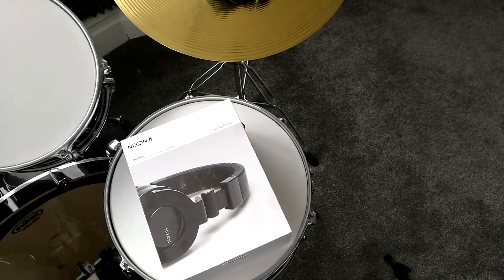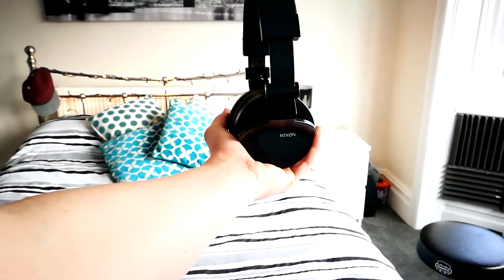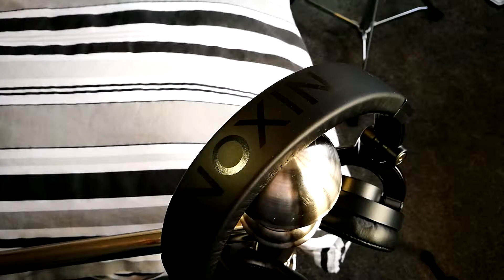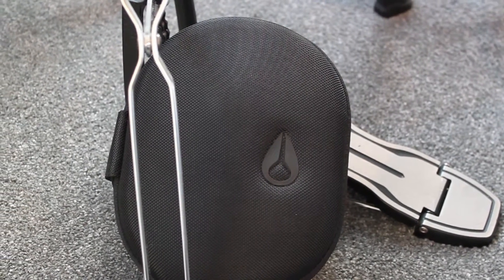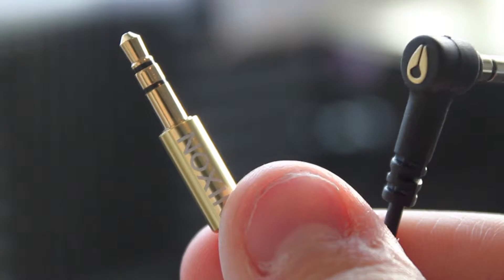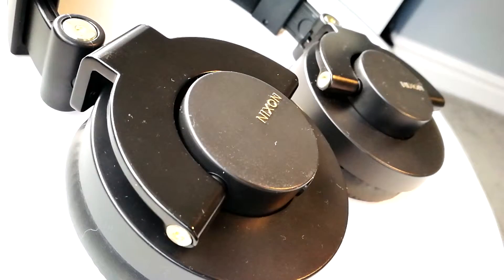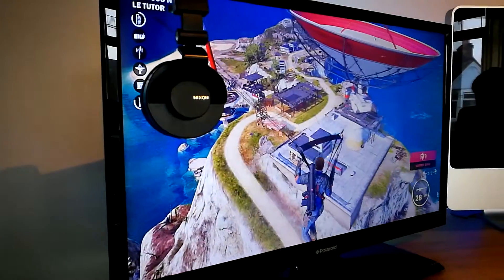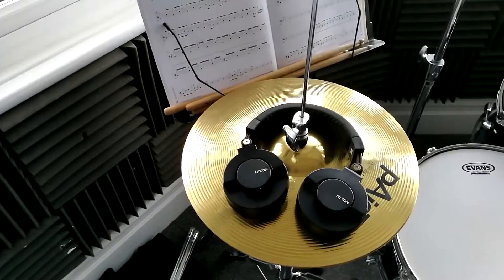Nixon RPM Headphones | Full Review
After having the Nixon RPM's for over a weak of consistent use, here is my full review on them as both studio and on the go headphones.